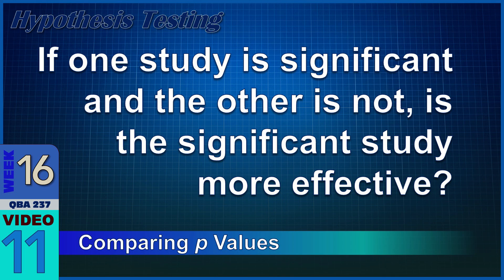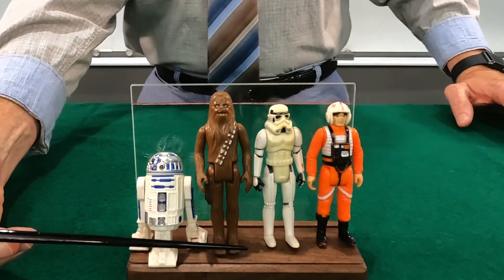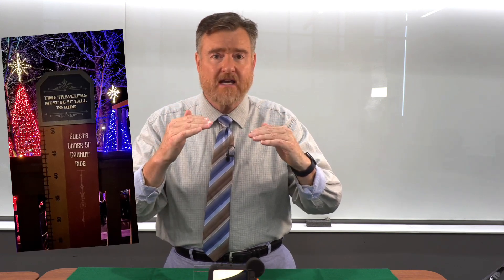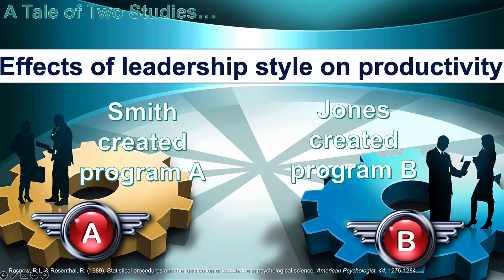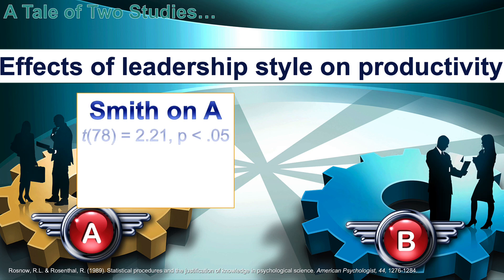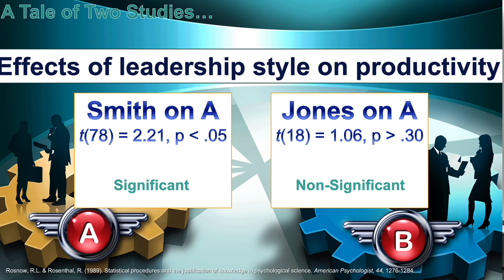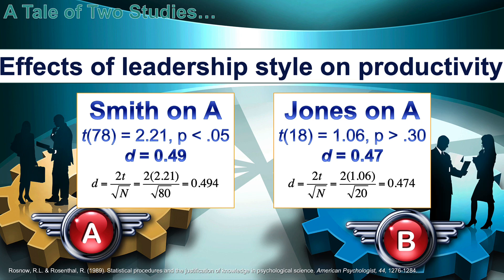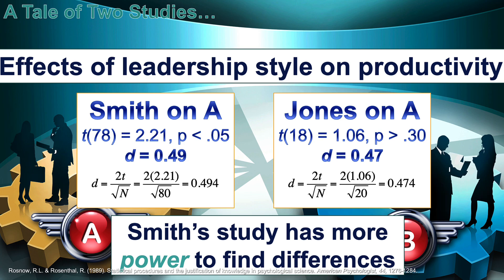Can We COMPARE Significance? A Tale of Two Studies (16-11)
Two drugs are being for their effectiveness. The first study found a statistically significant difference between the experimental and placebo groups. The second study did not find a statistically significant difference. If one study is significant and the other is not, is the drug in the significant study more effective? The difference between “significant” and “non-significant” is not itself statistically significant. We cannot compare p values; instead, report an effect size, which is comparable.
This video uses Stats Blocks to illustrate the statistical concepts of hypothesis testing. Stats Blocks were designed by Dr. Todd Daniel to explain abstract statistical concepts using concrete illustrations and inductive reasoning.

Chapters
0:00 We cannot compare p values
0:50 You must be this tall to ride
1:57 Is Luke taller than a Stormtrooper
5:13 You can compare effect sizes

Gelman, A. & Stern, H. (2006). The difference between “significant” and “not significant” is not itself statistically significant. The American Statistician, 60,(4), 328-331. DOI: 10.1198/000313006X152649

Rosnow, R.L. & Rosenthal, R. (1989). Statistical procedures and the justification of knowledge in psychological science. American Psychologist, 44, 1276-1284.